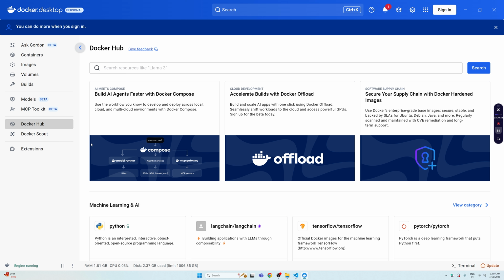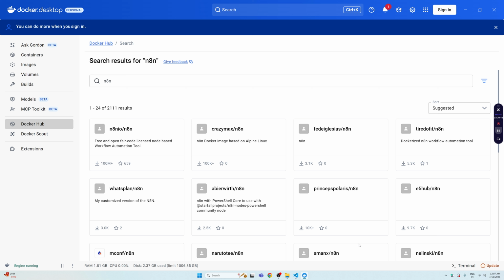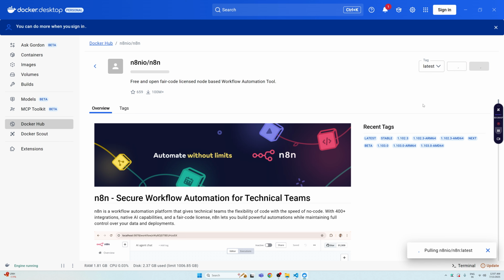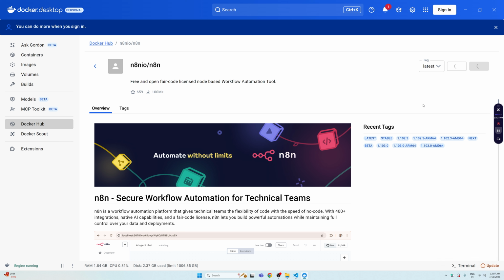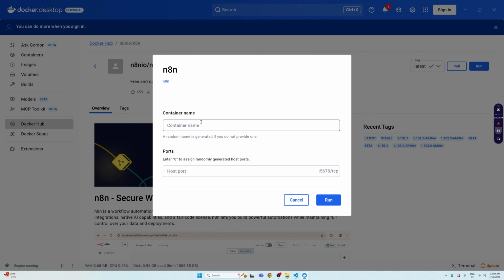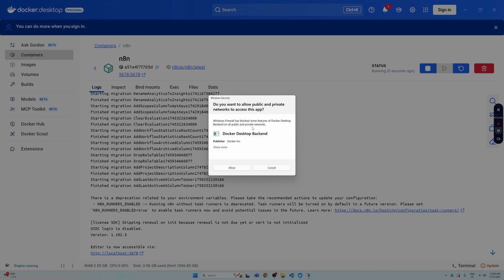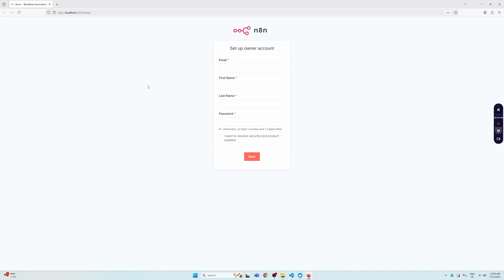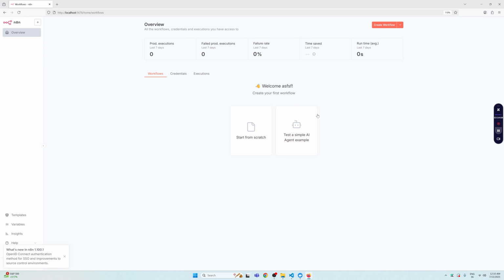Run n8n LOCALLY Like a Pro in 2 minutes [step by step guide]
Learn how to run n8n locally like a pro in just 2 minutes with this step-by-step guide using Docker. Watch now for easy instructions!